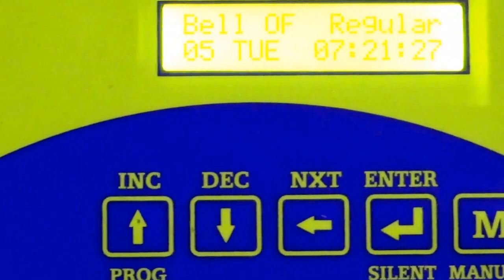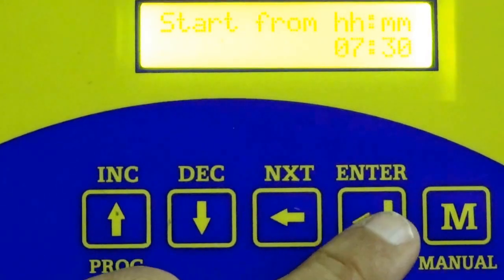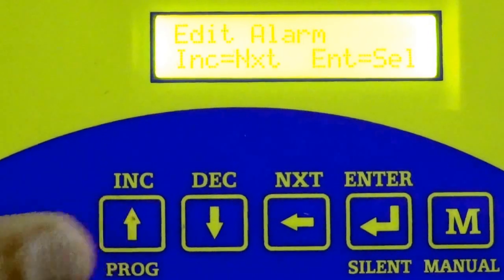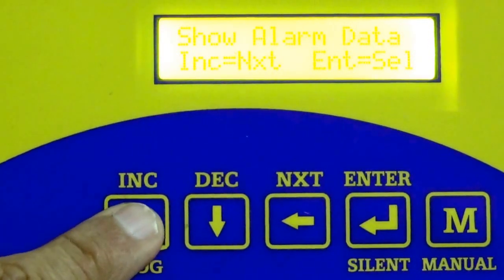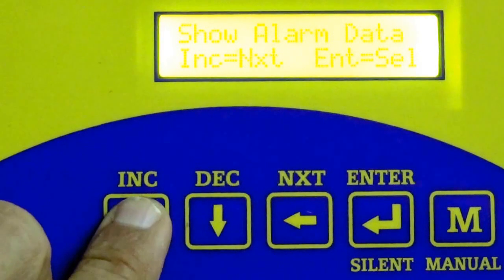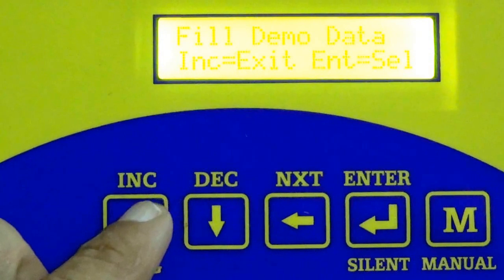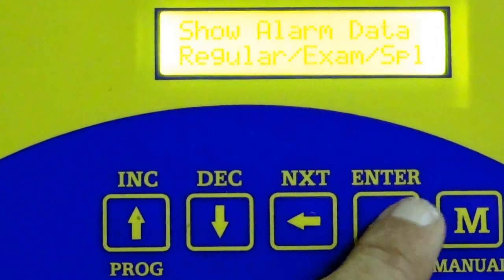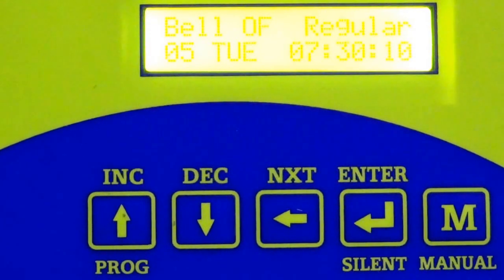MAH00020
This video will show how to use and program the Micro Controls School Bell Timer SBELL 8011 product.